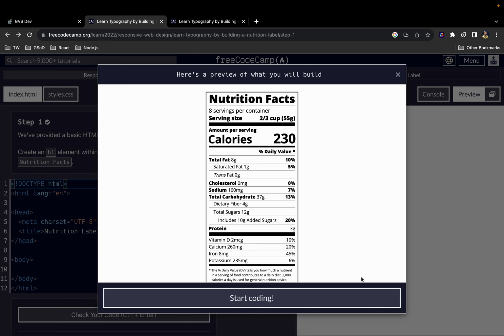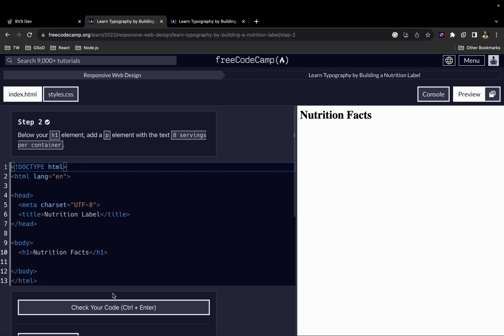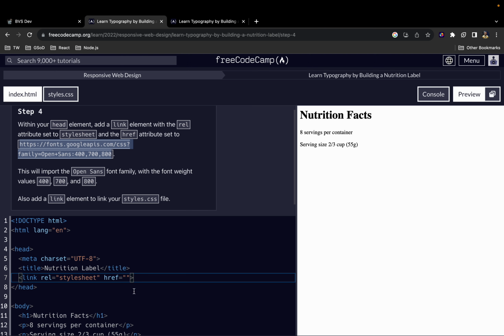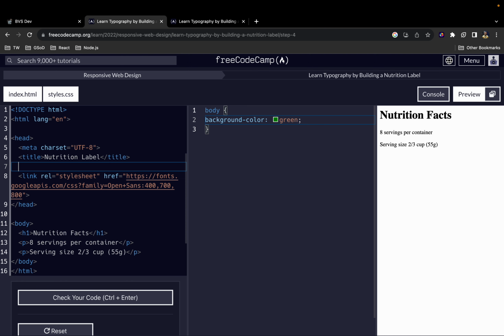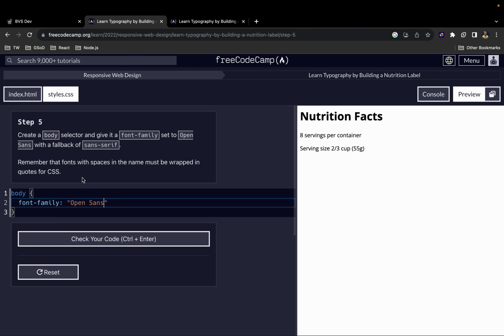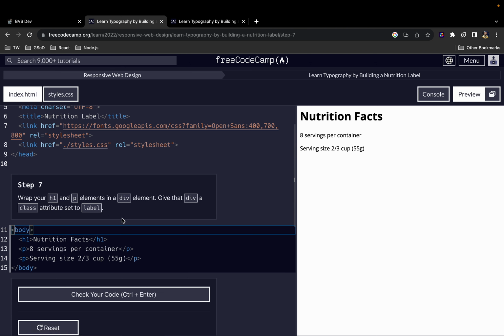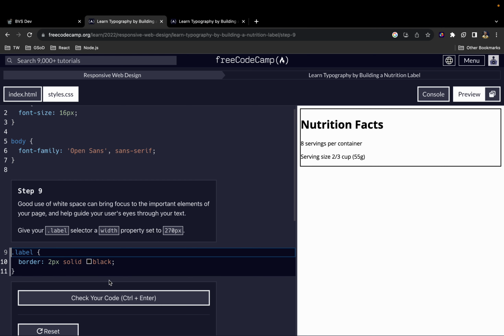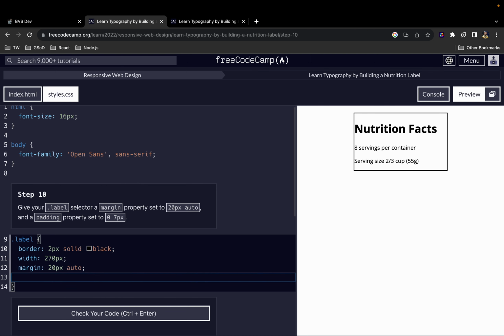FreeCodeCamp Walkthrough | Learn Typography (Steps 1 - 10) - HTML & CSS Tutorial